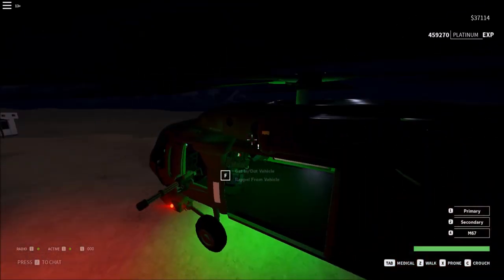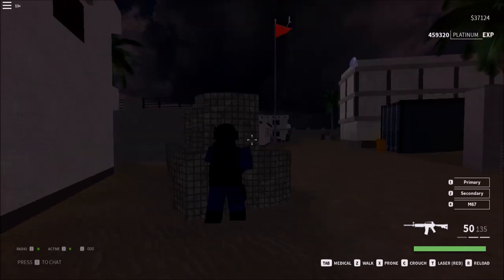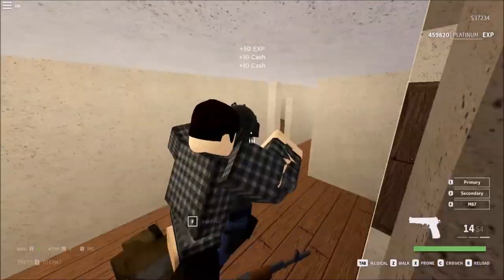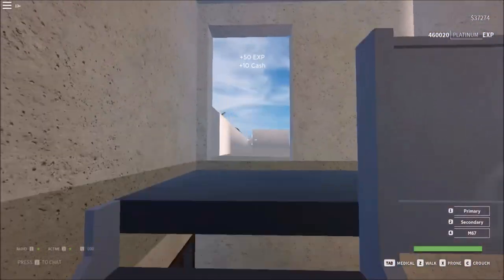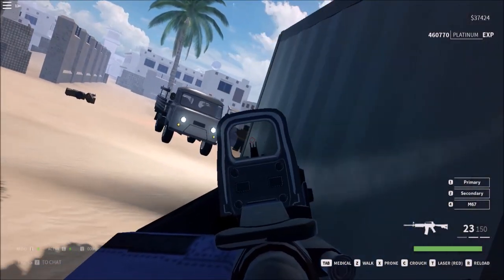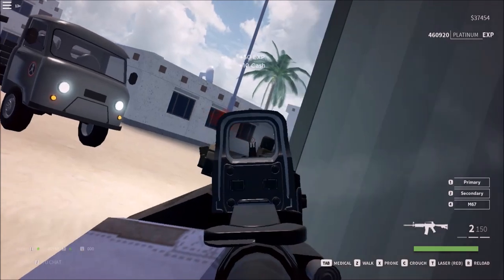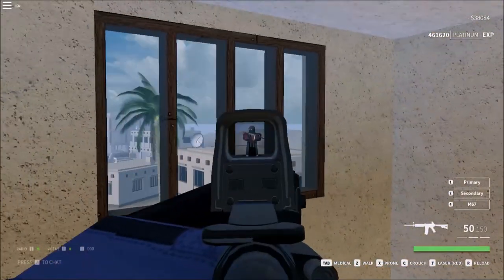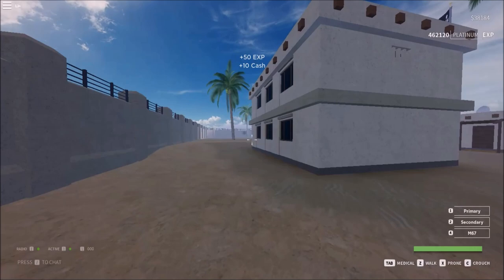New Farming Method Blackhawk Rescue Mission | How To Take Out The Desert Base In Blackhawk Updated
This video shows how to take out the desert base in blackhawk rescue mission and how to take out the helicopter in blackhawk rescue mission. This tutorial shows how to take out the new AI in blackhawk rescue mission.
Any Certain Links Mention in Video:

Roblox Info:
Username MikeJ567
Groups: The Time Lords TL

Credits:
Other Time Lords Friends

-MikeJTL